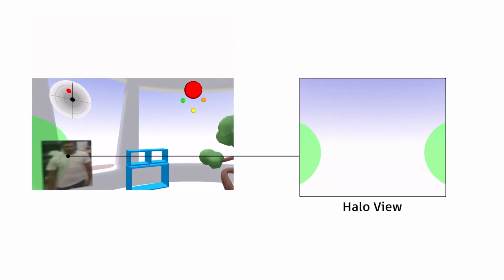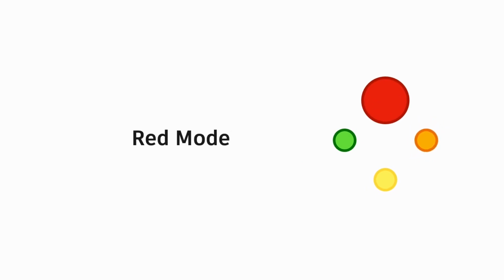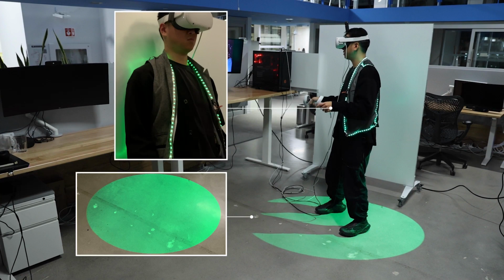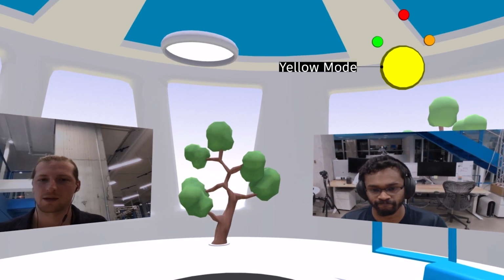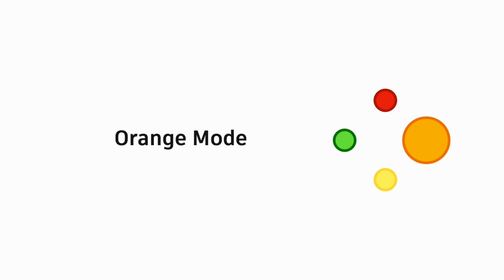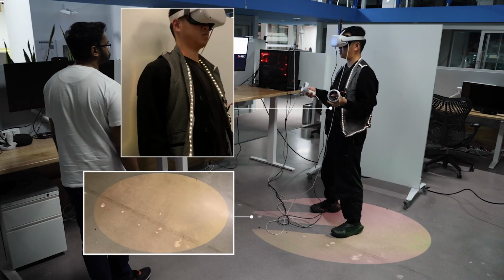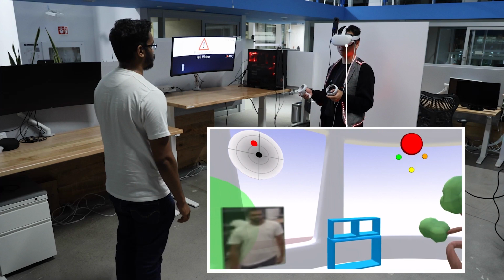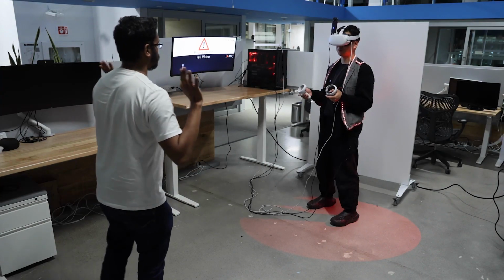Vice VRsa: Balancing Bystander’s and VR user’s Privacy through Awareness Cues Inside and Outside VR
Virtualreality (VR) users are disconnected from the physical environment, which leaves them vulnerable to being unknowingly observed by bystanders. Similarly, a VR user might use a headset's recording functionality to spy on bystanders. This Autodesk Research project proposes Vice VRsa, a system that promotes mutual awareness and privacy by informing VR users about bystander presence and bystanders about the VR user's monitoring status.